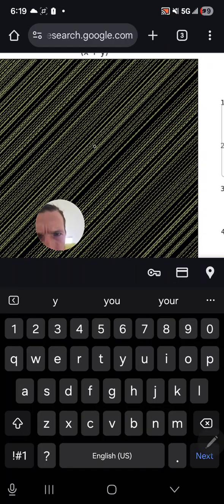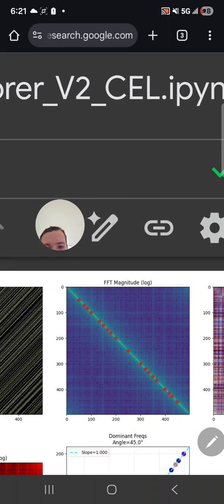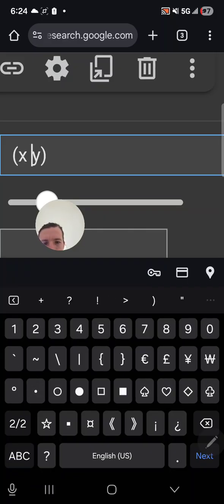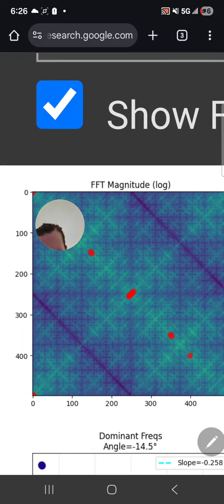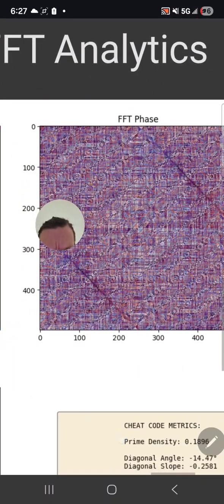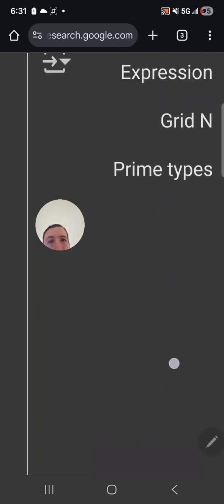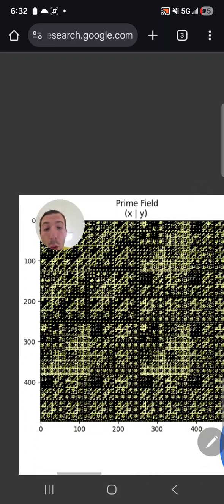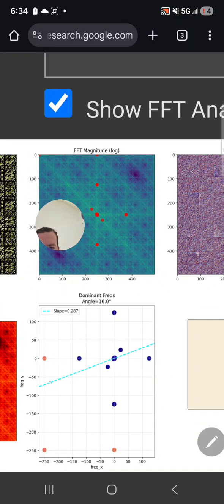AND Prime Field Operator Logic